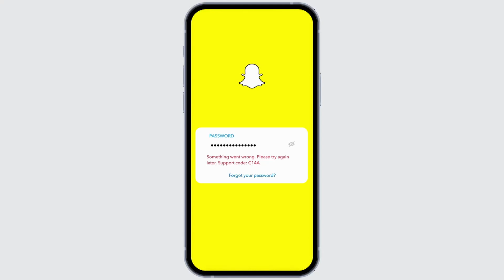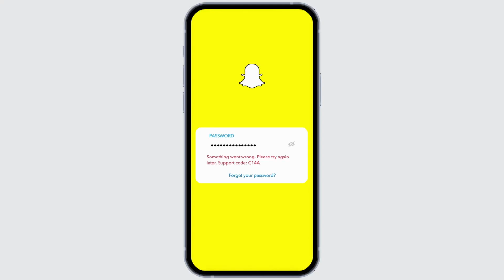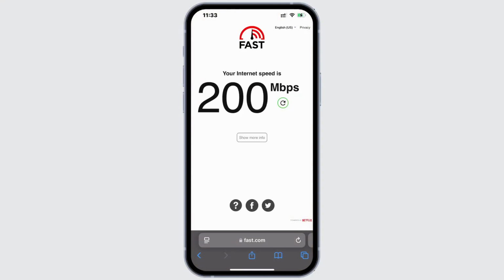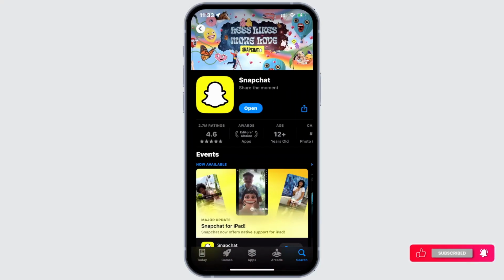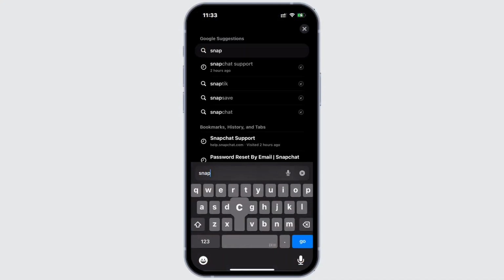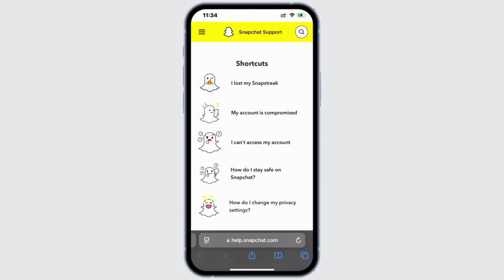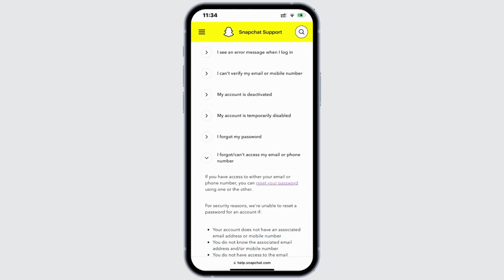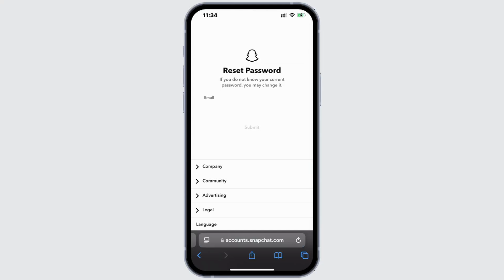How to Fix Snapchat C14A Error Code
Learn how to fix the Snapchat C14A error code with this easy step-by-step guide! This video will show you troubleshooting methods, such as clearing the app cache, updating Snapchat to the latest version, and reinstalling the app. Whether you're asking, "Why am I getting the C14A error on Snapchat?" or need help resolving this issue, this tutorial has you covered. Watch now to get back to using Snapchat smoothly!

Timestamps:

00:00 How to Fix Snapchat C14A Error Code
00:10 Clearing Cache, Updating, and Reinstalling Snapchat